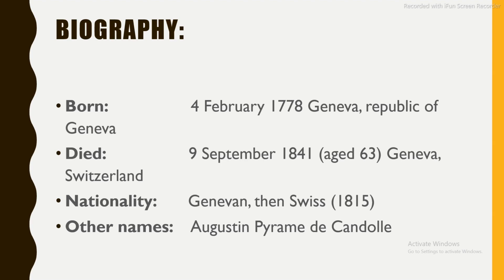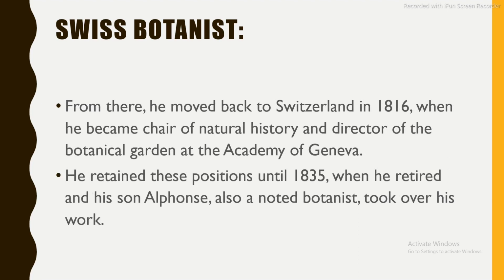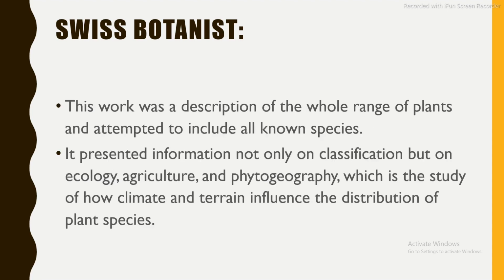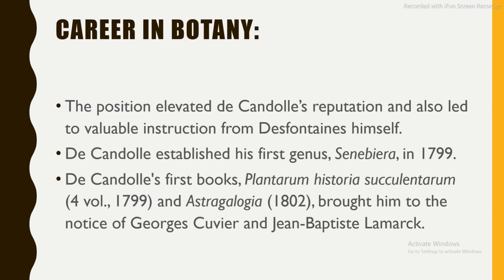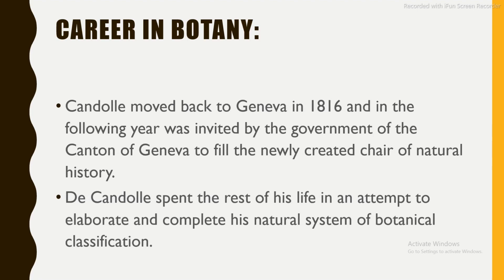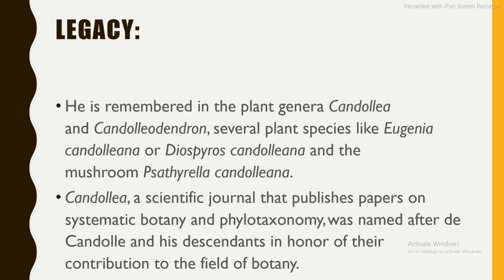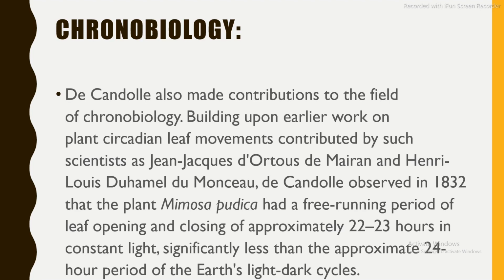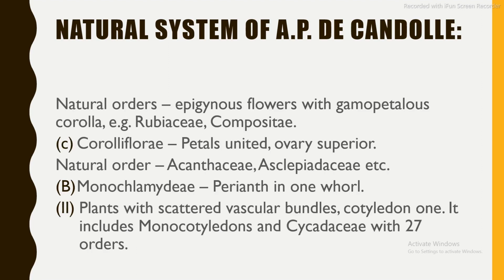Introduction and classification system of Augustin Pyramus De Candolle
Hi guys! I hope you all are doing well. In this channel you can easily find the information related to plants and their diversity throughout the world. My today's topic of video is about the Introduction and classification system of Augustin Pyramus De Candolle. As we know that Augustin de Candolle is considered one of the most important botanists of the nineteenth century. His major contributions were in the fields of plant classification and morphology, the study of form, and in the geographical distribution of plants.
So, I hope you will like and appreciate my work. Thank you so much.